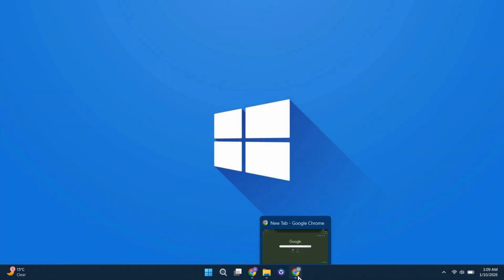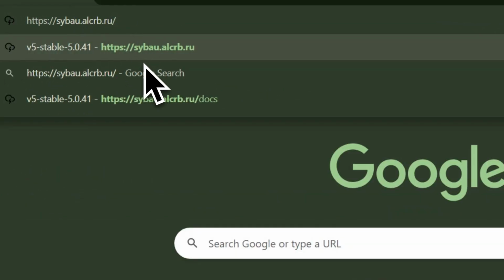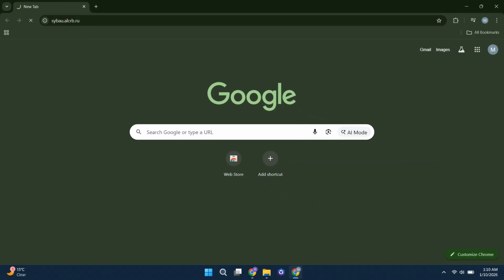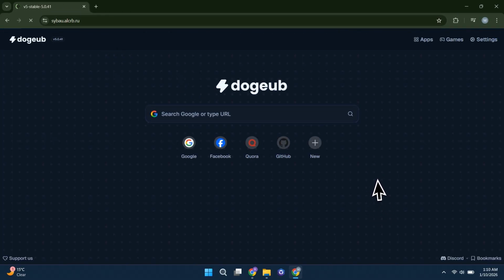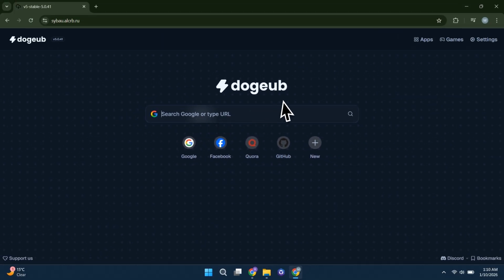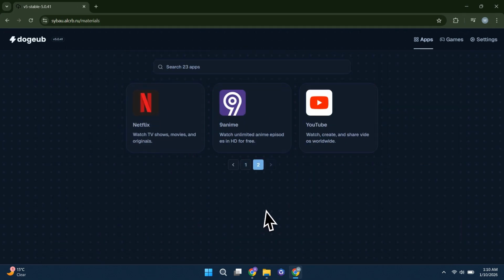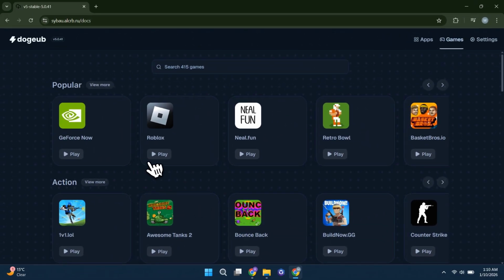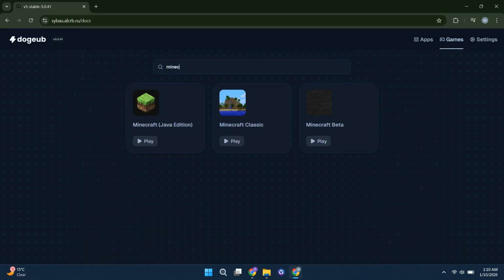How To Unblock Blocked Websites On School Chromebook (Best Method)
Want to access blocked websites on your school Chromebook? In this video, I’ll show you the best method to unblock websites step by step.
Works on restricted networks, Chromebooks, and school Wi-Fi without needing complex setups.
Perfect for students who want full access to educational or entertainment websites safely.
Follow the steps to unblock websites on your Chromebook easily.